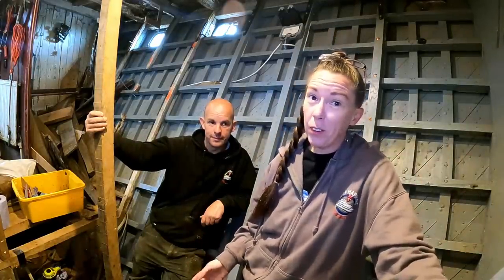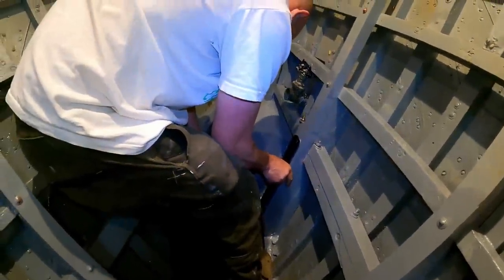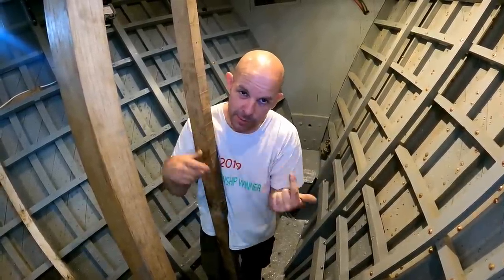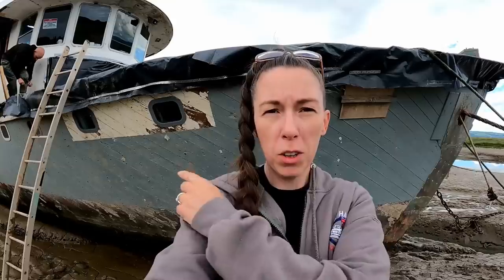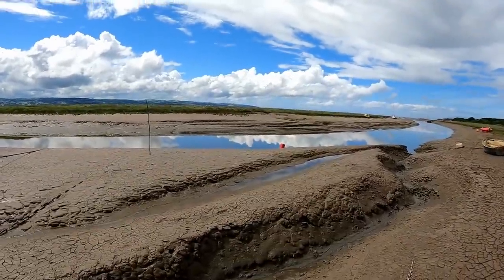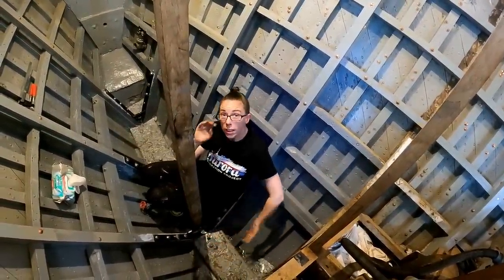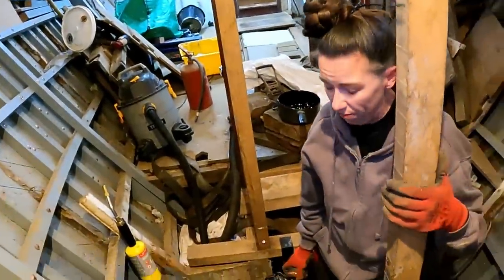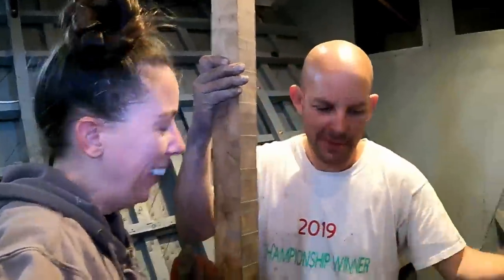Ep 79 🛥THE BOAT IS SINKING! Pouring Tar in A Bilge and Fitting New Floors To Our Boat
Today we nearly sink the boat, fit our floors and pour tar in the bilges

**Buy us a Boat Part!
**Amazon wish list

Wartime Activities
6/44            Operation Neptune Invasion of Normandy
149th ML Flotilla
6/6/44         Channel Marker at Gold Beach on D-Day
6/3/45         Captured a German Biber Type midget submarine off Breskens in the Scheldt Estuary. Eleven Bibers had sortied that day. Four were found abandoned along the coast at North Beveland, Knocke, Domberg and Zeebrugge.

1946           Fast Despatch Boat = FDB73
10/47          HM Customs & Excise = Valiant
1967           Sold = Frol - Pejo
1974           =Sarinda (Charter work on Crinan Canal)
1980-91      Extensive conversion to luxury motor yacht
11/95          Base ported at Liverpool